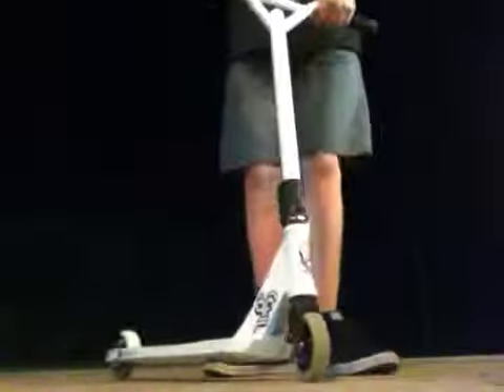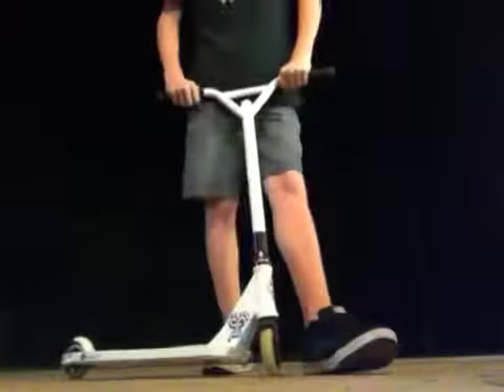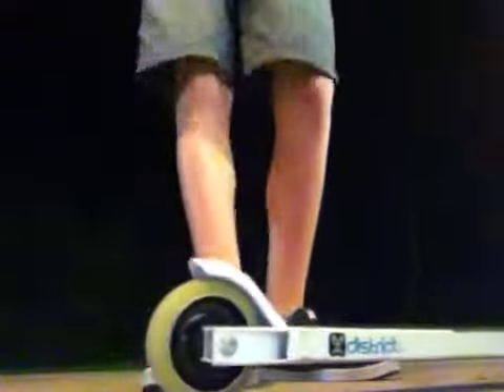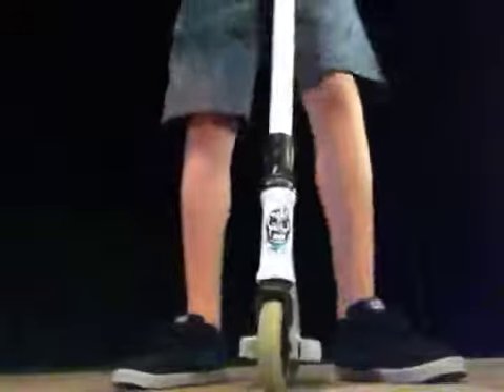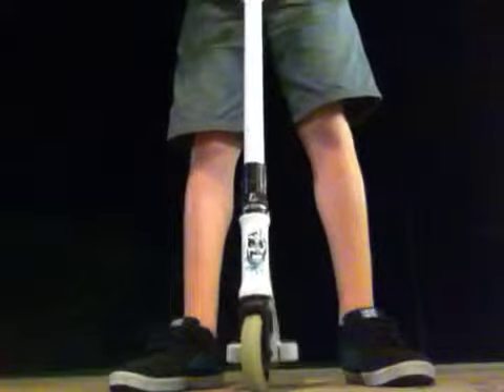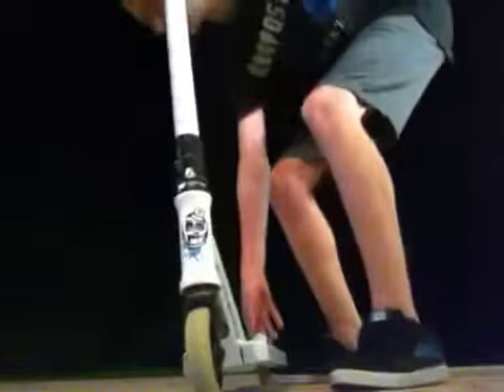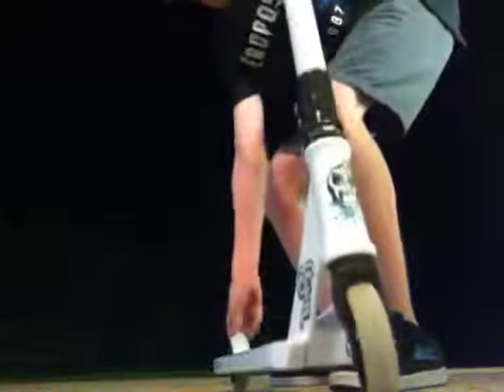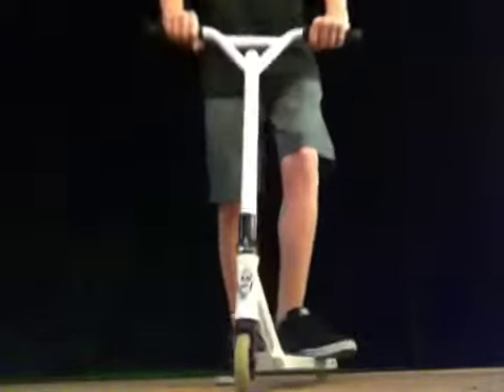Scooter drop test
Sounds bad cuz I'm on my iPod touch I'll make another with my camera!